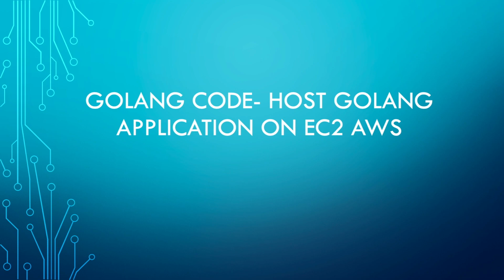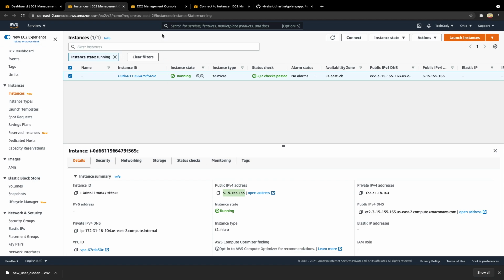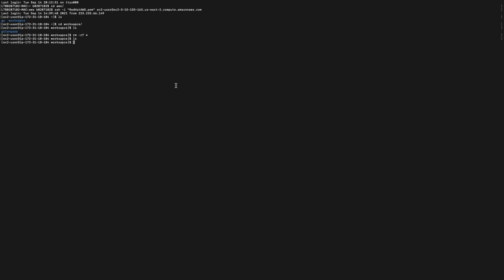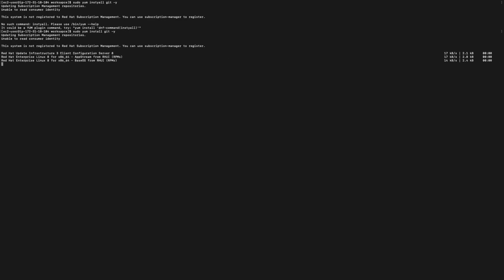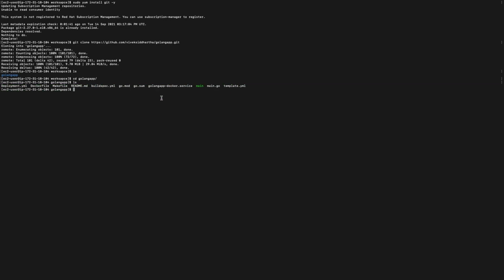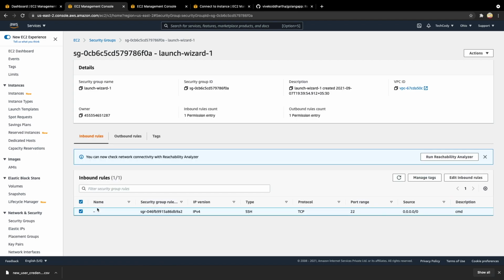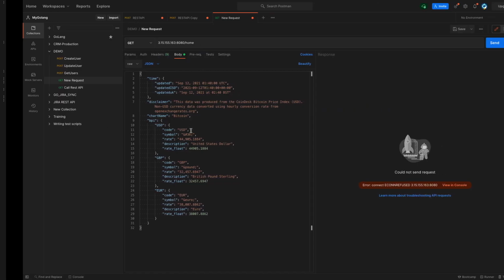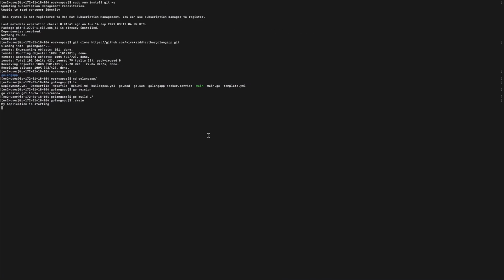Golang Code - Deploy Go Application on EC2 machine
Deploy the Golang application on AWS cloud machine -Redhat